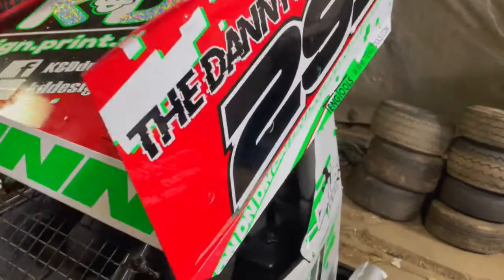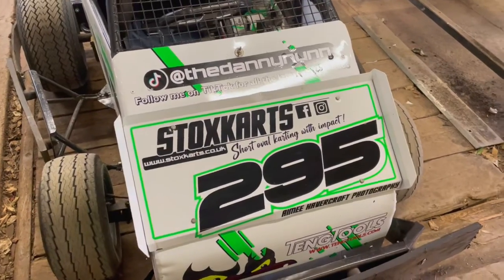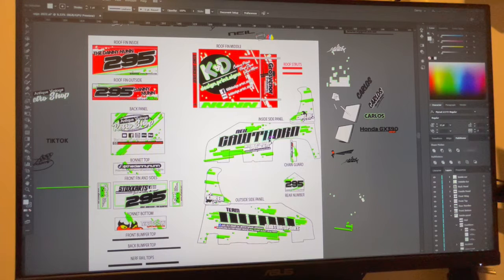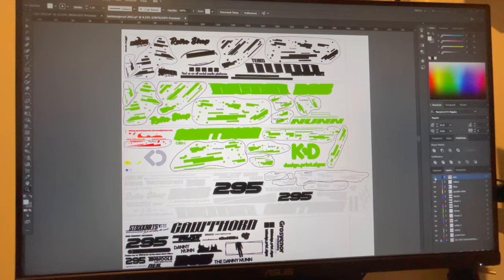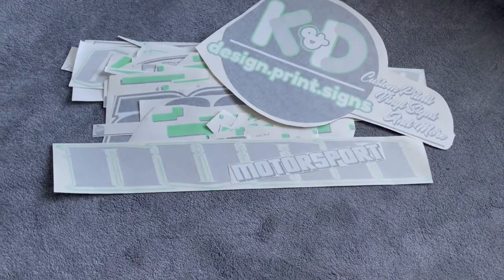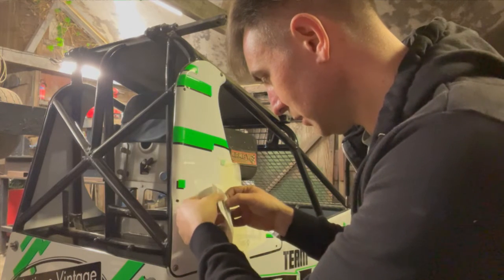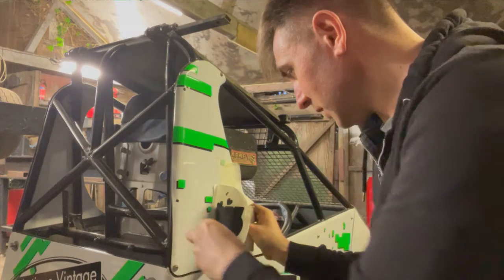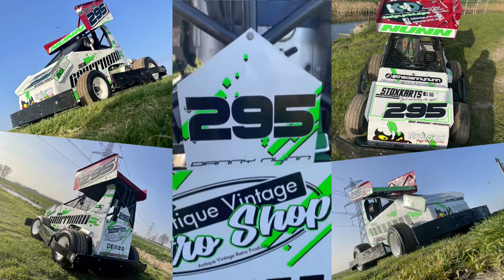Team Nunn Ep2 part4 - Flashing Lights, Panels, Signwriting and its Finished!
The final part of the kart build, in this episode we fit the flashing lights to the roof, the panels are fitted, the signwriting is done with details from design, cut, weed, layer and apply.  That is it the kart is done and ready to race.